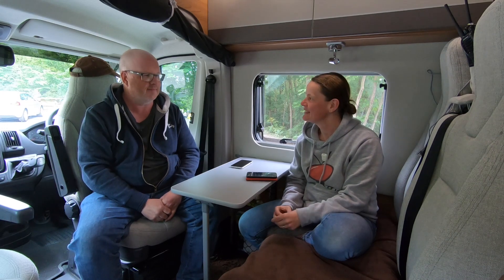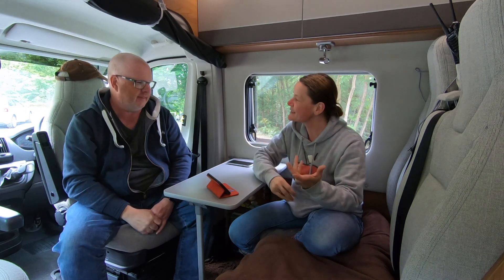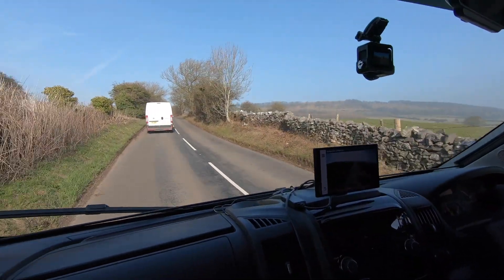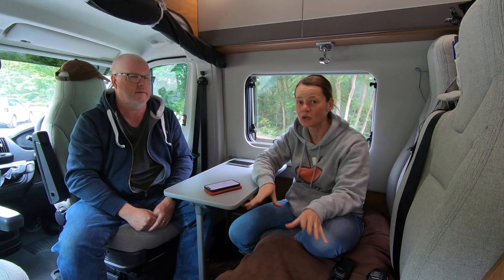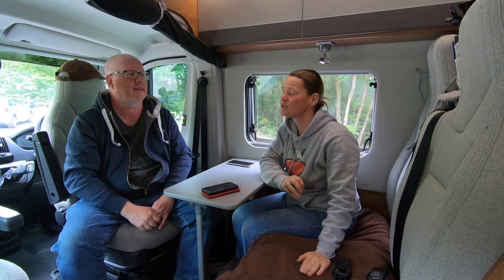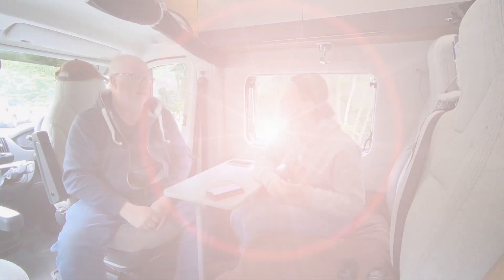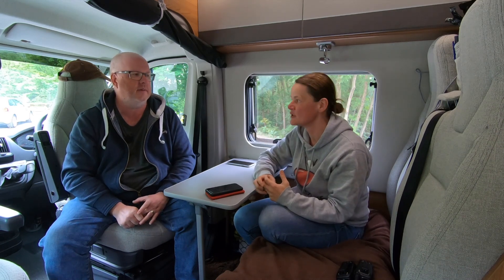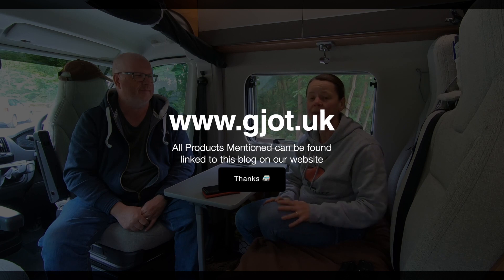VanLife Tips by Mandy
Mandy brings you her best tips for camping/vanning to help everyone get the most out of the small space and also offers some advice on cleaning and what she likes most about camping, spoiler alert - it's coffee.

If you liked this video and its contents please share it on social media and give it a thumbs up as it really helps spread the love.